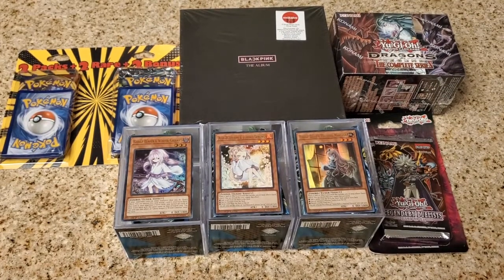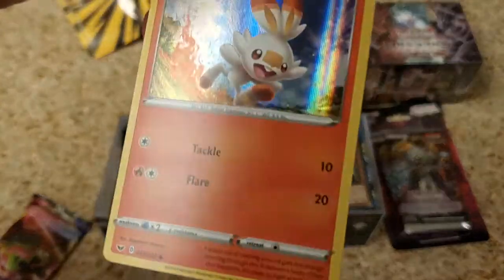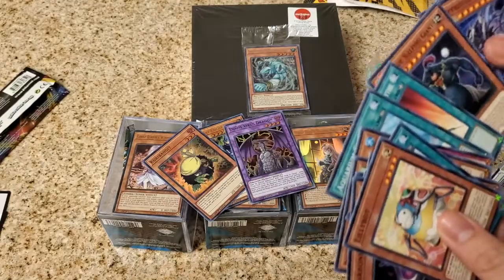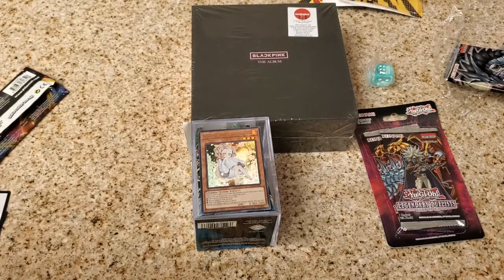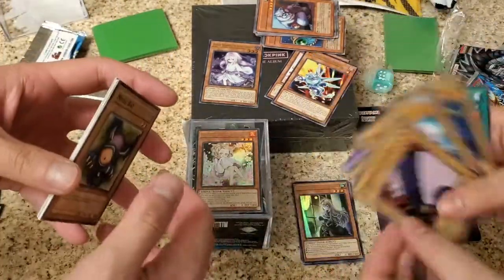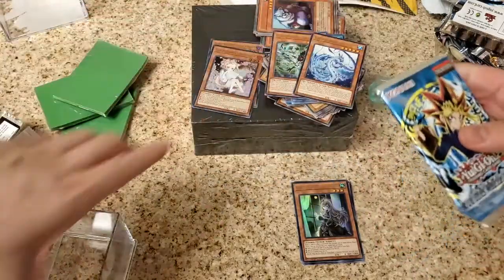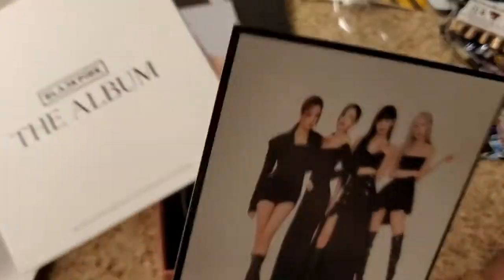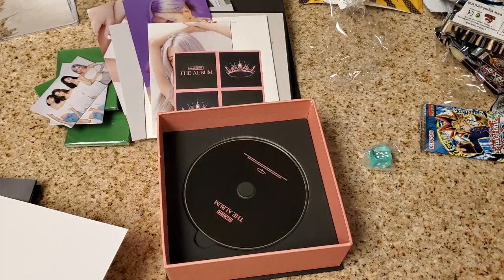Pokemon, Yugioh, and BLACKPINK!? Variety Pack Opening ft SQKPOP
In this video, we go to Target and waste money on 3rd party repackage products. Did we get ripped off??? DID WE PULL A JENNIE??? Watch the video to find out.

Some of the cards you see in the video might pop up in my ebay store:
Feel free to message me directly if you are interested in anything!